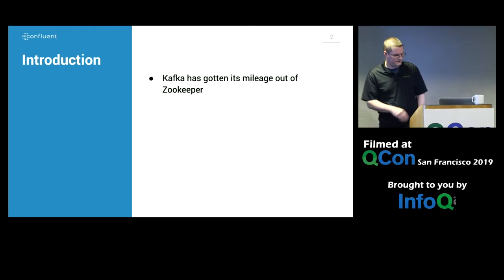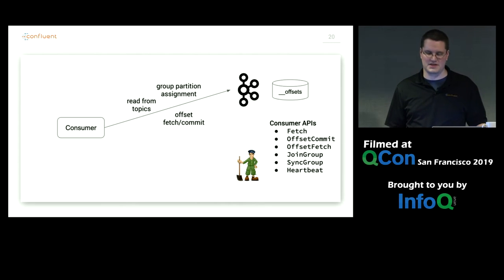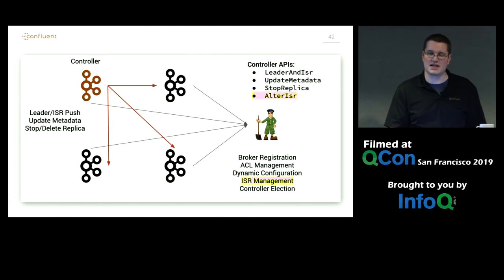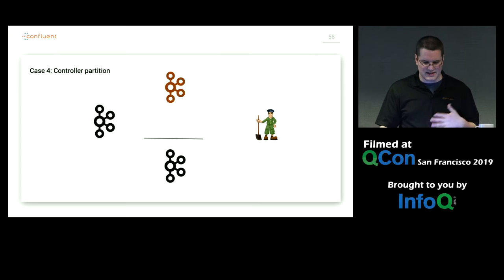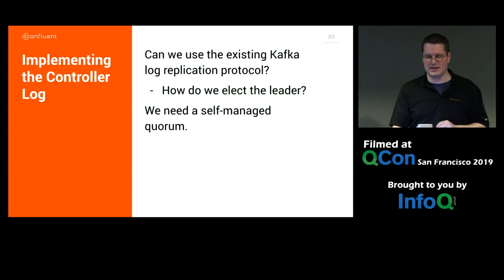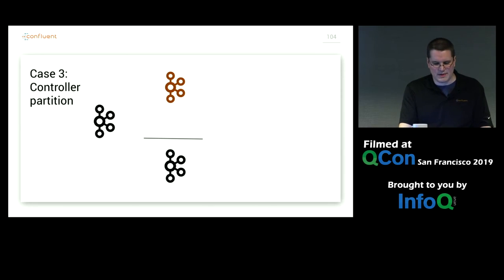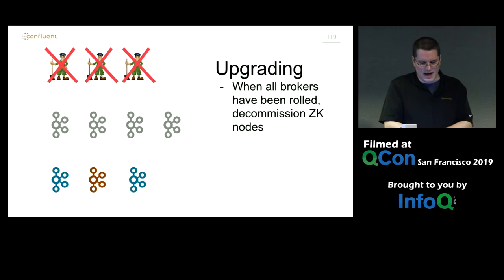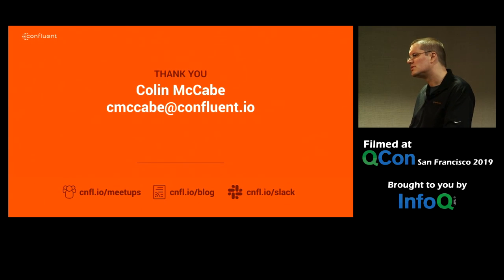Kafka Needs No Keeper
Colin McCabe talks about the ongoing effort to replace the use of Zookeeper in Kafka: why they want to do it and how it will work. He discusses the limitations they have found and how Kafka benefits both in terms of stability and scalability by bringing consensus in house. He talks about their progress, what work is remaining, and how contributors can help.

The next QCon is QCon New York 2020 – June 15-17, 2020